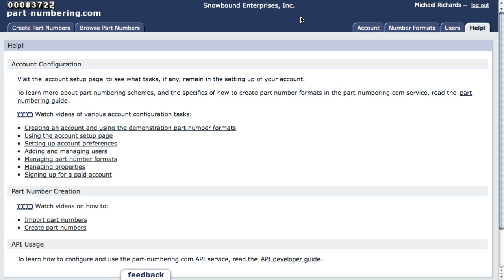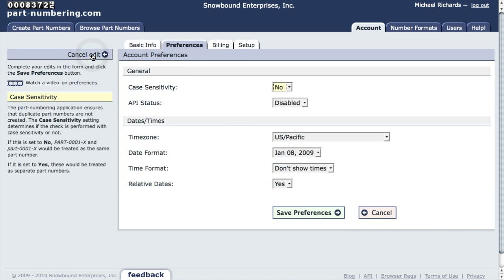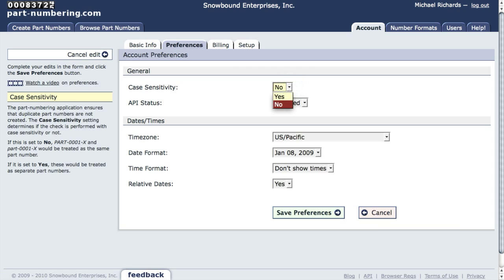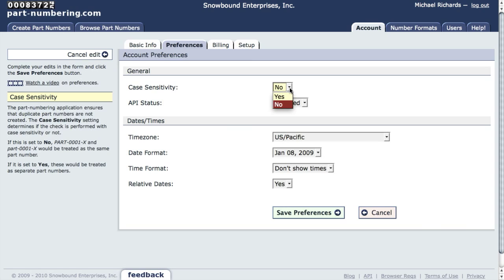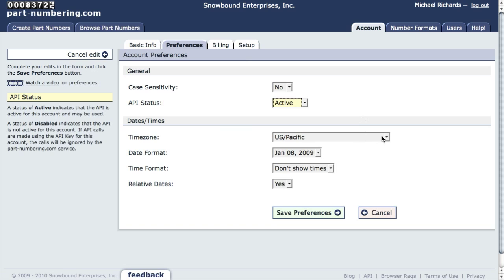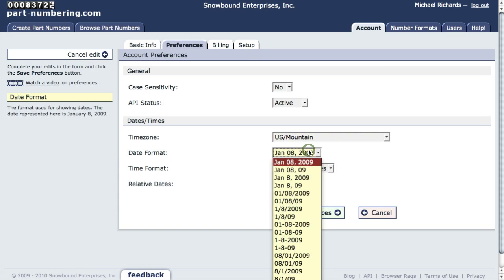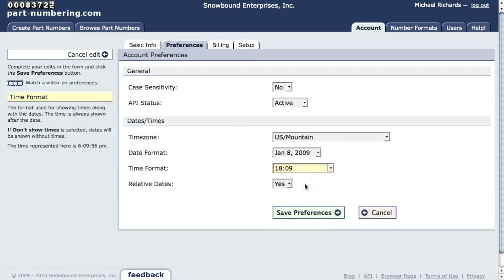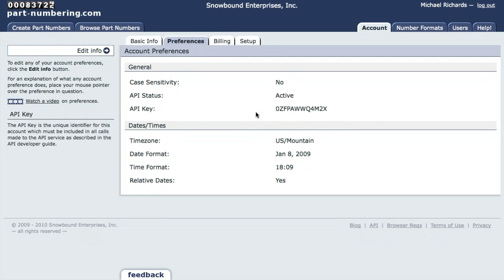part-numbering.com account preference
This video describes the account preferences available in the part-numbering.com service and how you can edit them to meet your requirements.